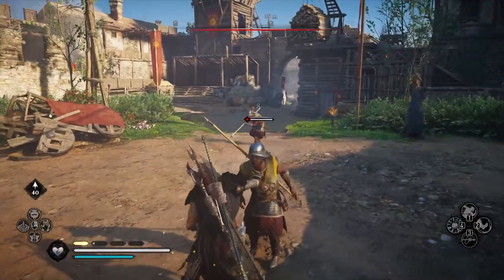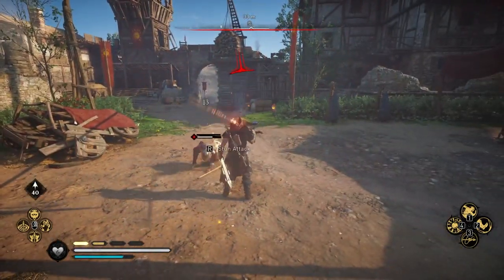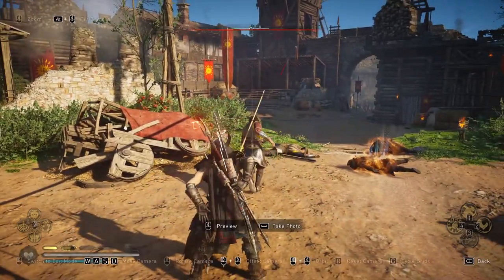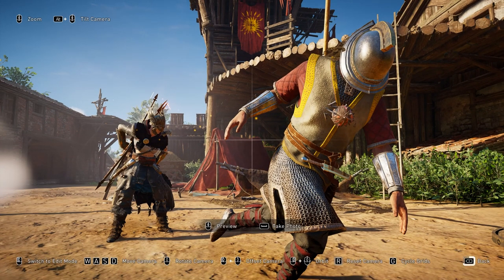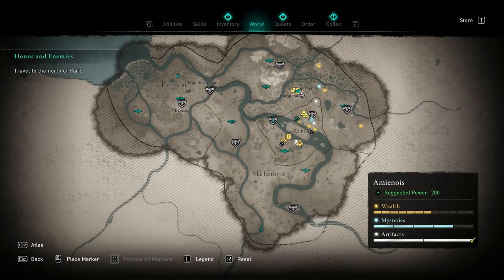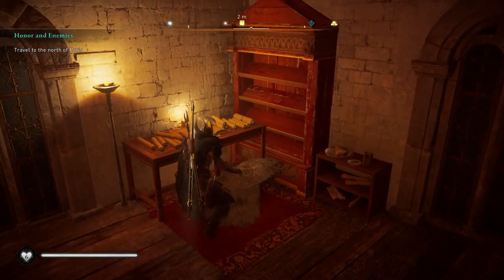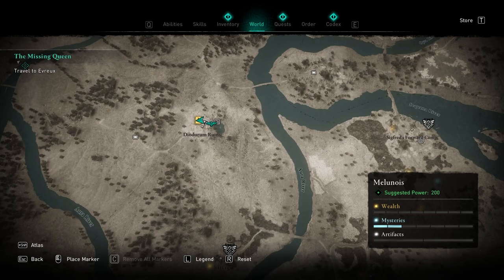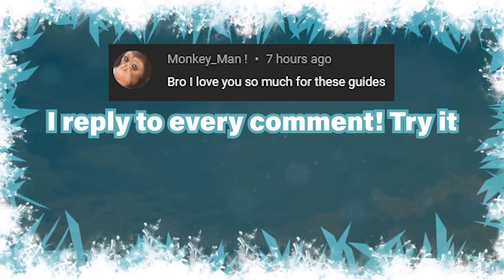The Golden Flame Ability is for Trolls ► Assassin's Creed Valhalla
If you love fun abilities where you can mess with your enemies then this is one to add to your arsenal of tools. Golden flames is a bomb ability and in the video I show you where to get it and how it works.